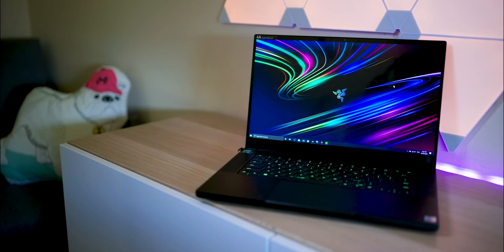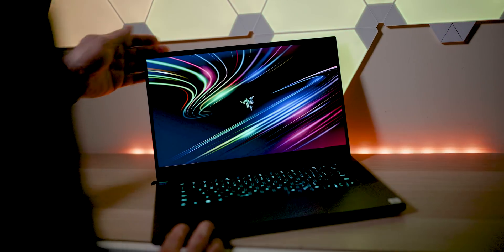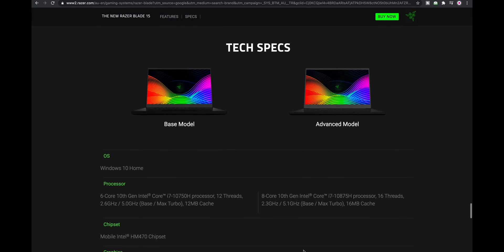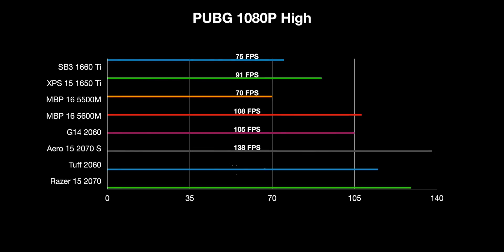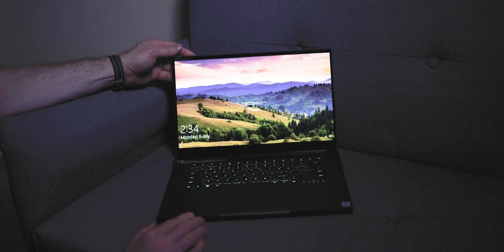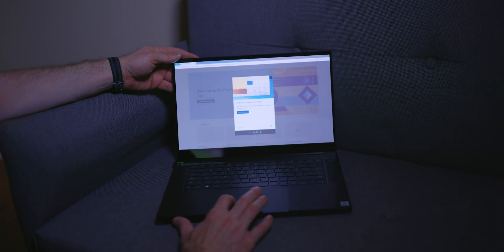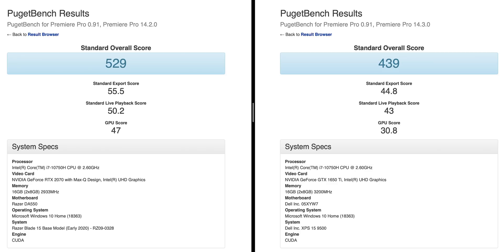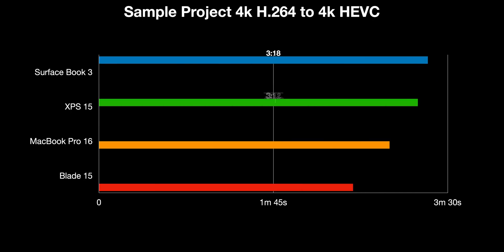2020 Razer Blade Review 15 v XPS 15 v MacBook Pro 16 | Should I buy a Razer Blade XPS 15 or MBP 16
The new 2020 Razer Blade Review v XPS 15 9500 and MacBook Pro
2020 Razer Blade 15 Gaming Review - Better than I thought
10750H RTX 2070 gaming benchmarks and thermals.

⏩ Recommended SSD's for Laptops:

6-Cell Battery, 86WHr (Integrated)
512GB M.2 PCIe NVMe Solid State Drive
16GB, 2x8GB, DDR4, 2933MHz
15.6" UHD+ (3840 x 2400) InfinityEdge Touch Anti-Reflective 500-Nit Display
Direct Information
10th Generation Intel(R) Core(TM) i7-10750H (12MB Cache, up to 5.0 GHz, 6 cores)